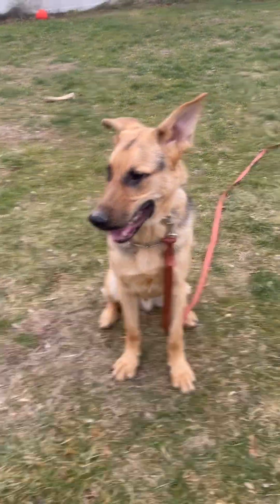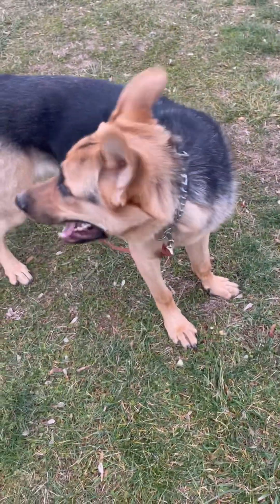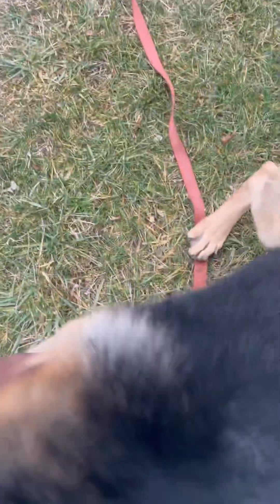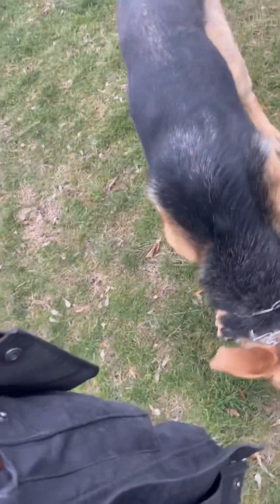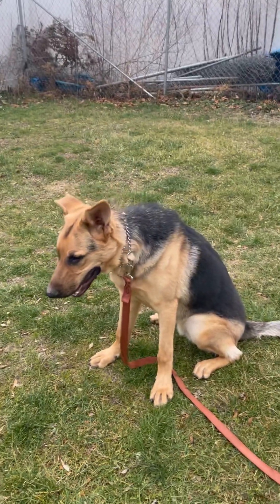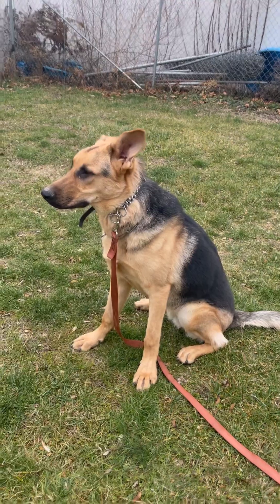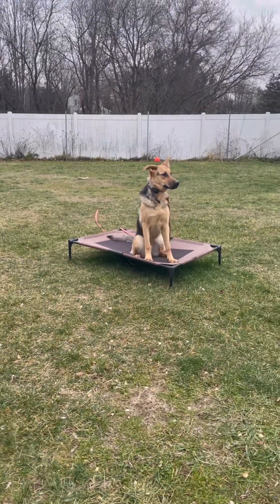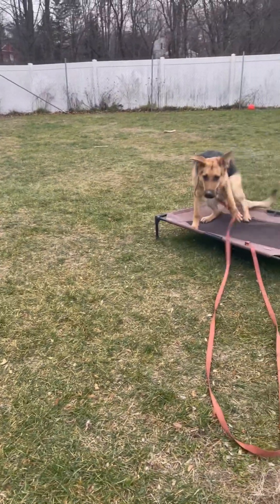Otto obedience outside